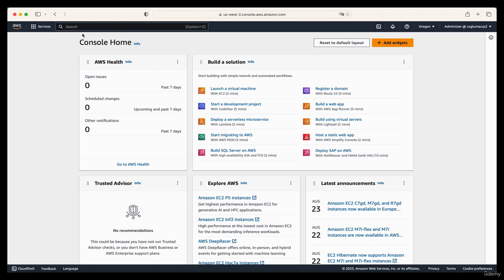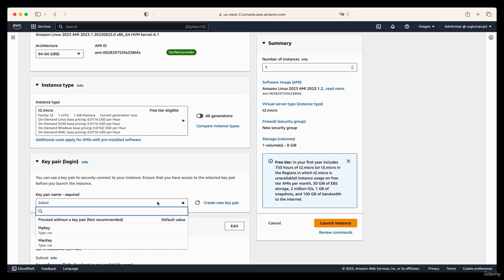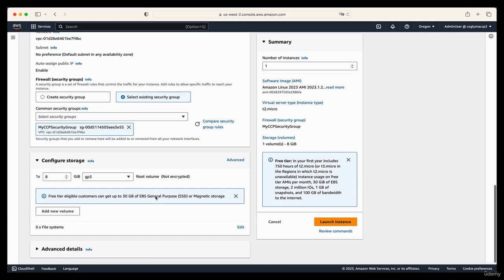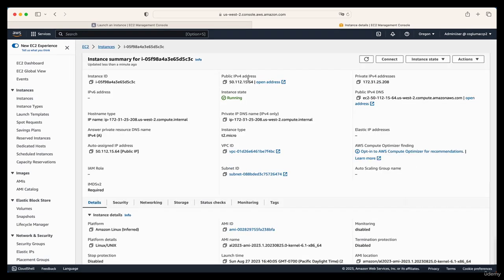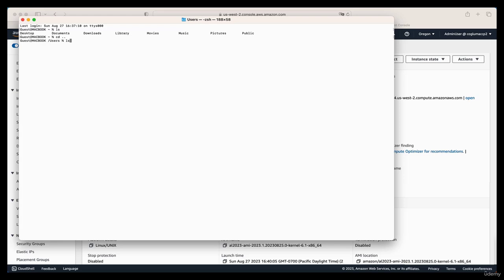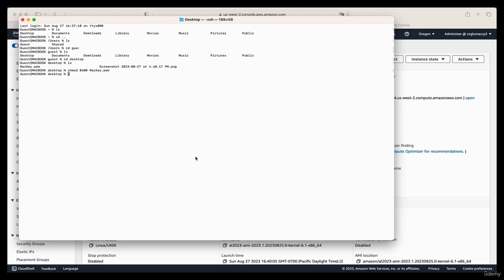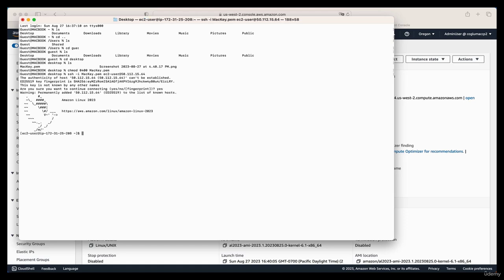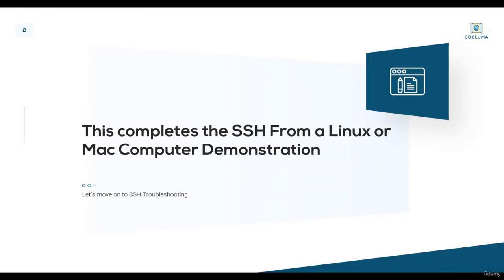AWS Certified Cloud Practitioner - 06.7 - SSH from a Linux or Mac Computer Demonstration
SSH from a Linux or Mac Computer Demonstration